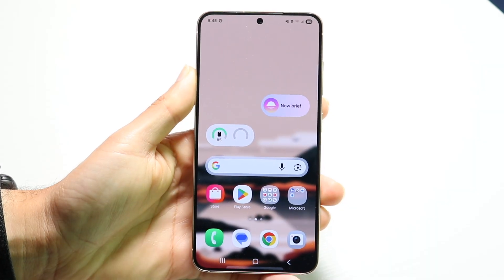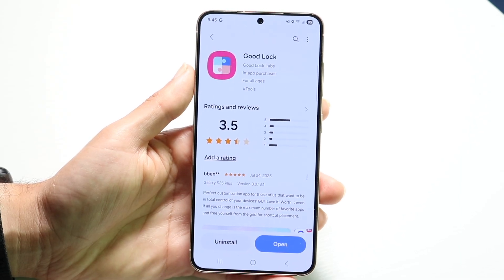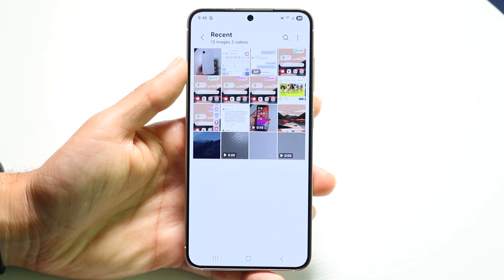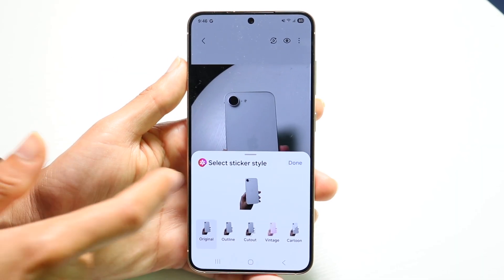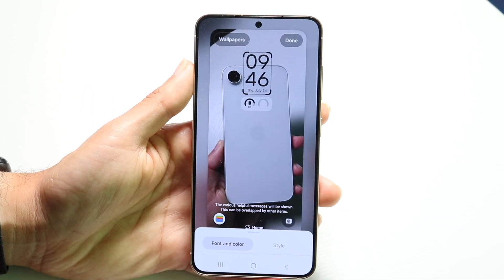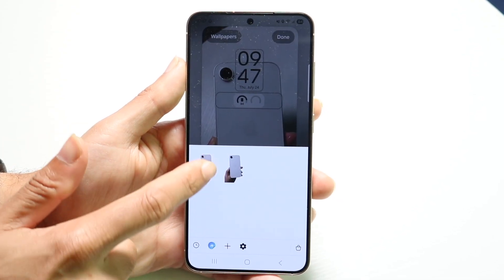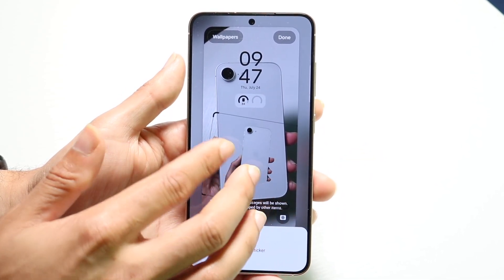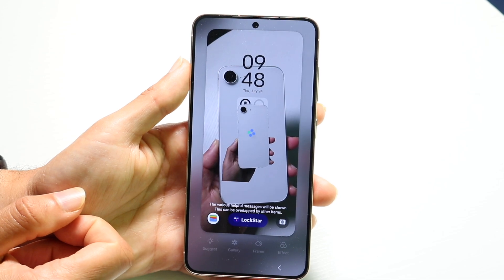How To Turn On Deep Effect On Samsung Phone! (One UI 7)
Here is exactly How To Turn On Deep Effect On Samsung Phone! (One UI 7)